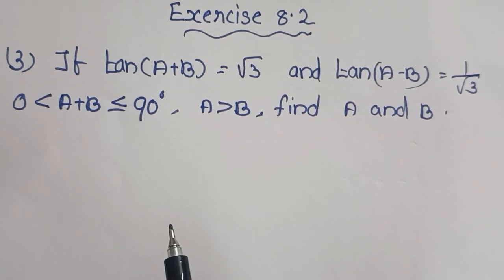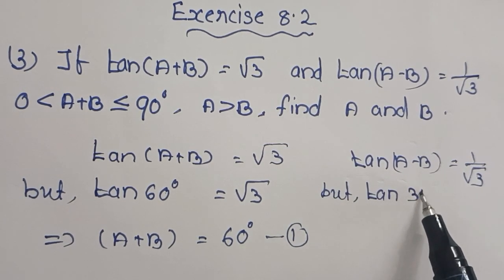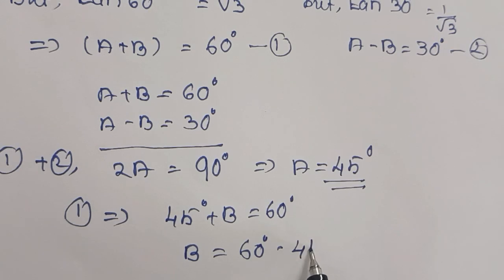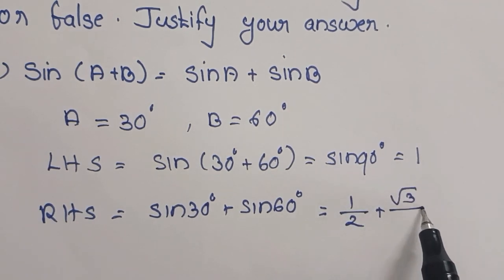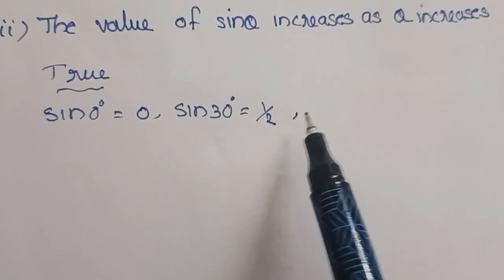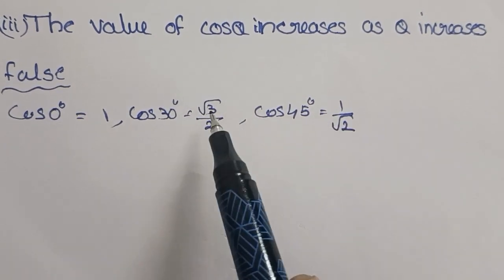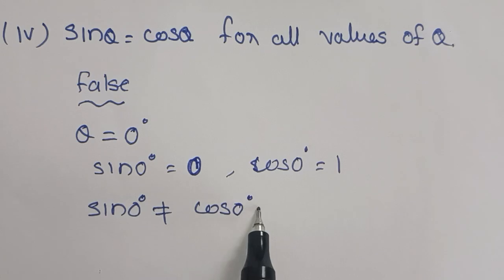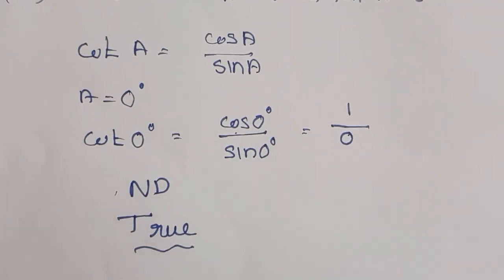Class10th CBSE Mathematics Chapter -8 Trigonometry Ex 8.2 part-3